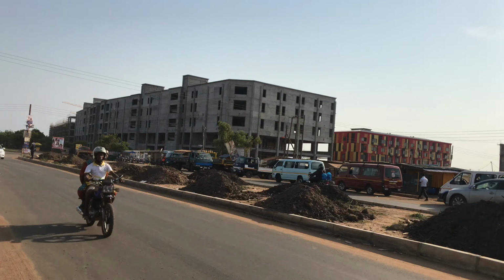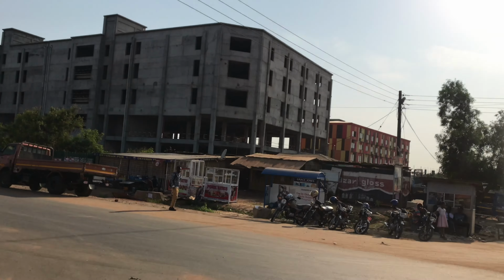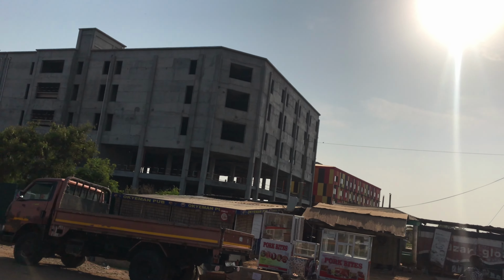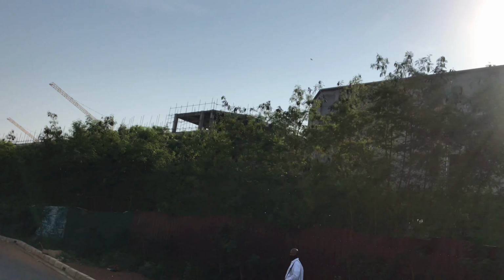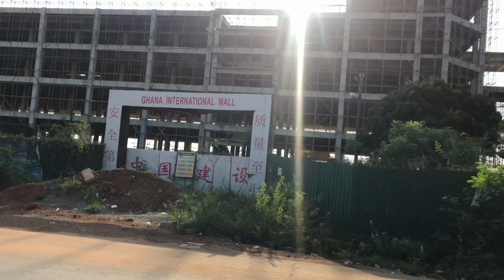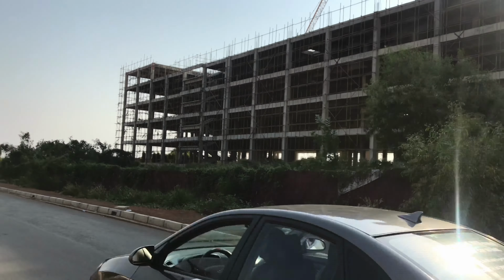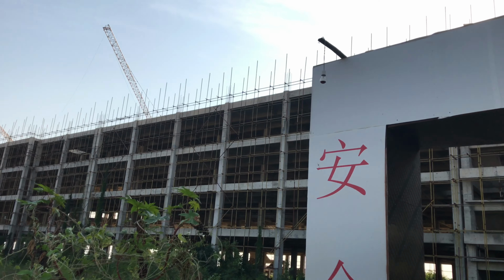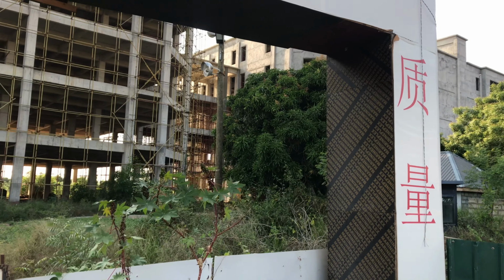Ghana international Mall under construction update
In this video, I am taking you guys around Ghana international Mall under construction at Manet near East Legon and spintex. This video was requested by Williams Mantel, thanks very much for the request